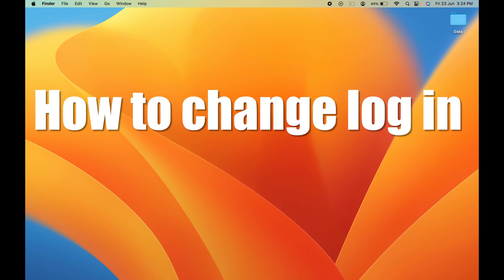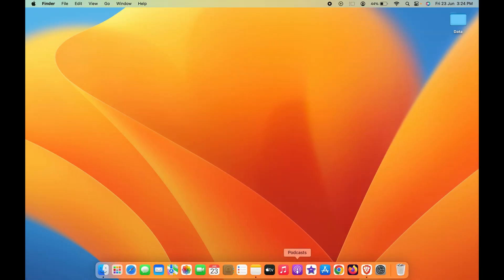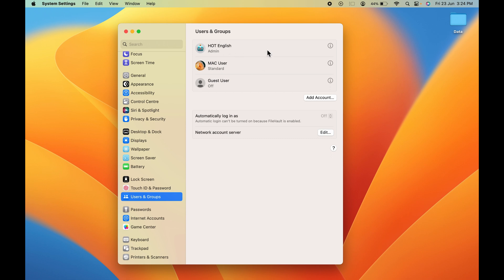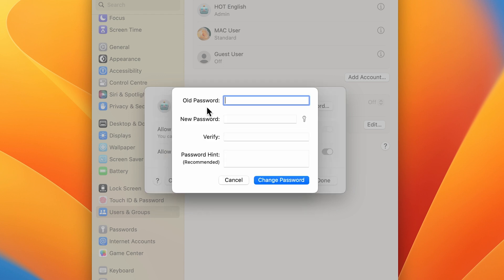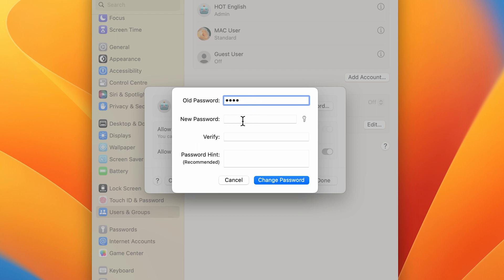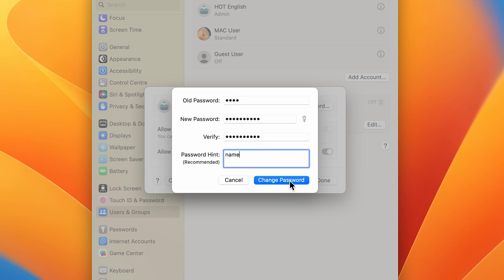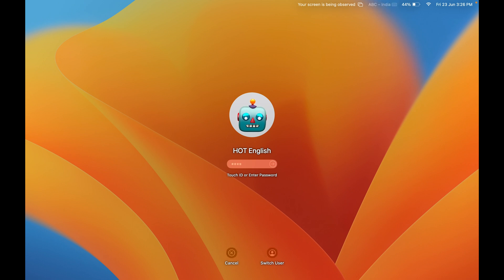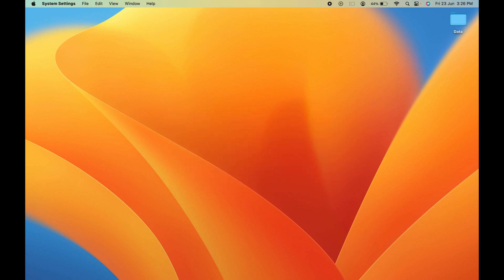How To Change Password In Macbook Air/Pro Or iMac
How to change password in MacBook? Learn to use setting on how to change password in your MacBook Pro or Air. A simple tutorial that teaches you the steps to change password in the Mac.